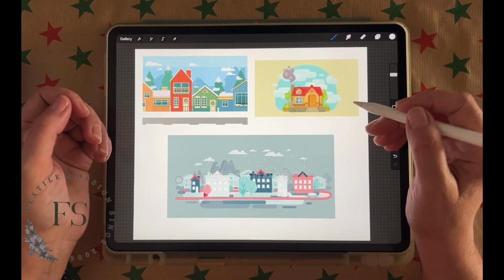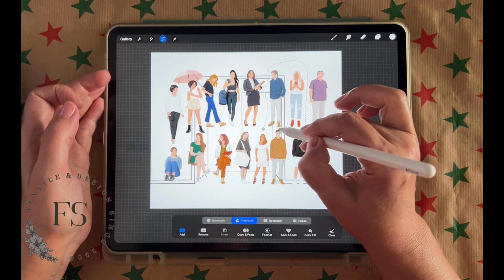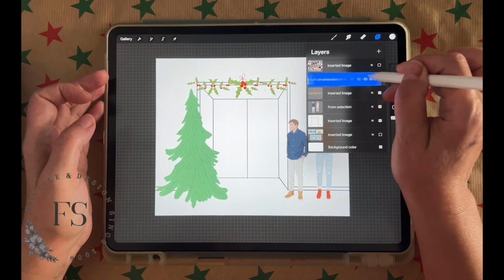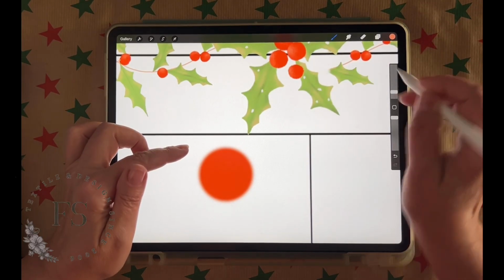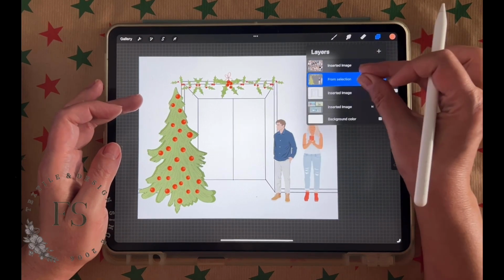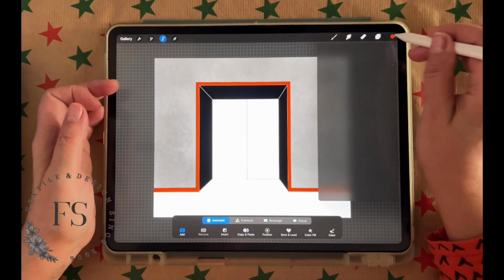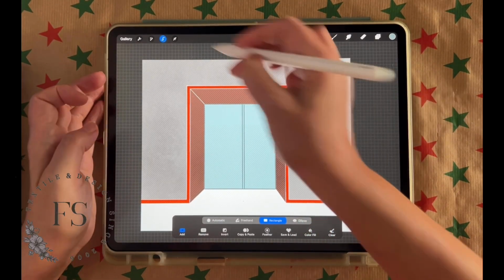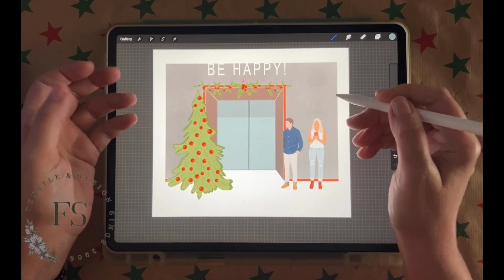Flat Style Composition in Procreate | Easy iPad Tutorial for Beginners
In this Procreate tutorial, you will learn how to build a clean flat style composition step by step using your iPad and Apple Pencil. We focus on planning the layout, placing main elements, and keeping the illustration simple, readable, and visually balanced.

This lesson is perfect for beginners, illustrators, and textile decorators who want to present ideas quickly in a modern flat style. You will see how to work with layers, choose colors, and arrange objects to guide the viewer’s eye through the scene.

What you will learn in this video:

How to plan a flat style composition from simple shapes.

How to arrange elements (foreground, middle, background) for balance and focus.

How to use Procreate layers and basic brushes to keep everything organized.